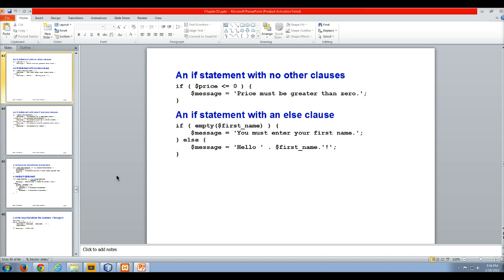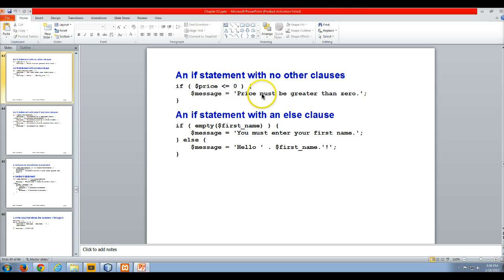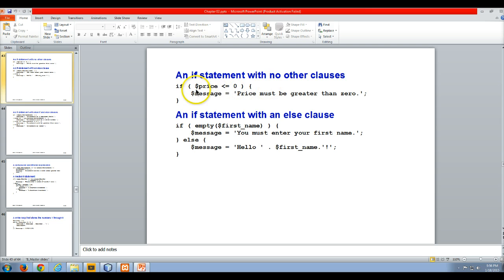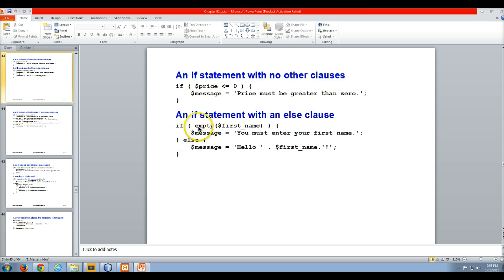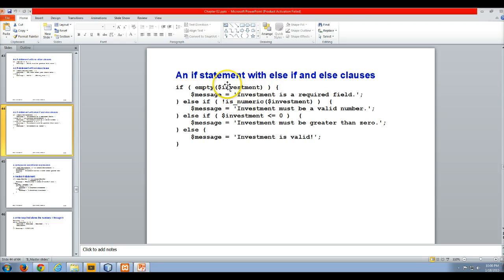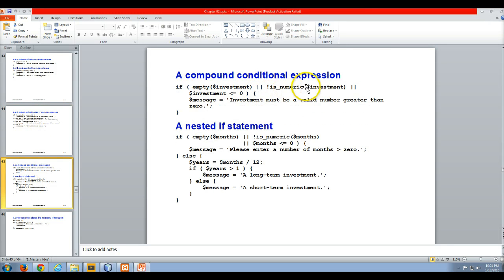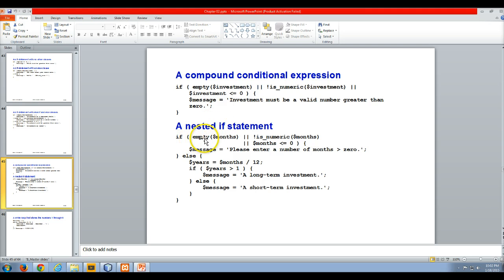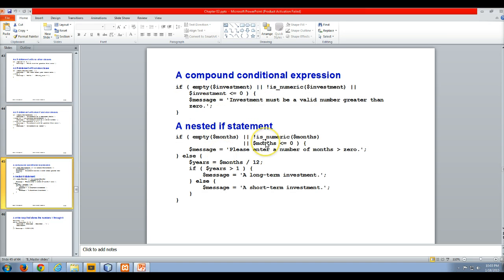Ch 2 - Coding IF statments in PHP